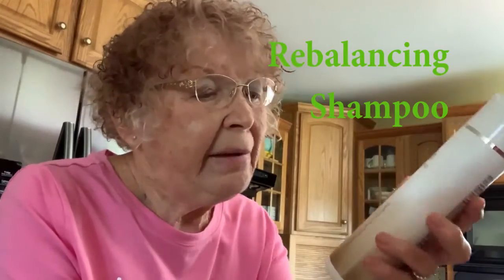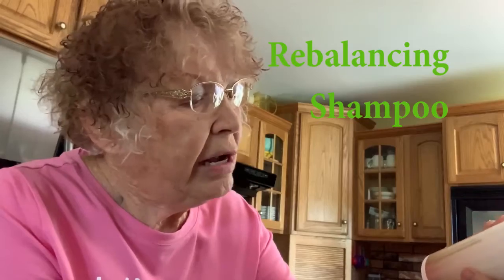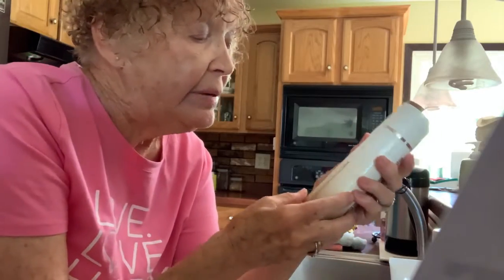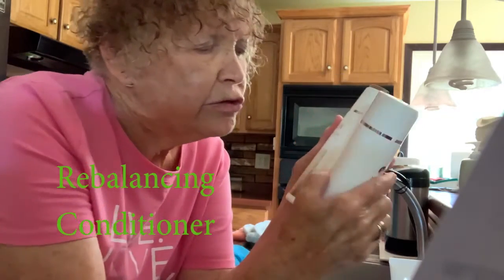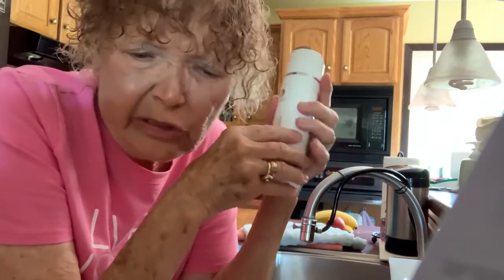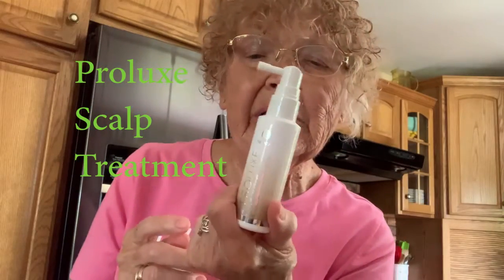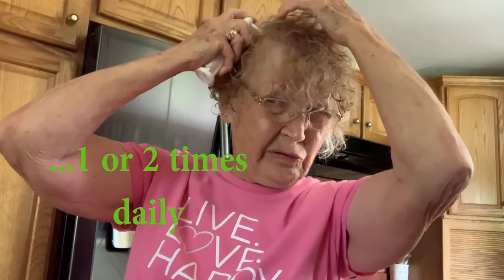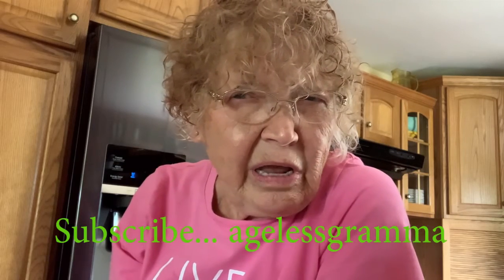INSPIRED AG WITH INTELLIGENT HAIR CARE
Filled with ENCOURAGEMENT and INSPIRATION for an easy four step professional hair care system that intuitively seeks, finds and repairs damage to my hair from everyday stressors and especially for my Ageless Gramma "aging" hair.